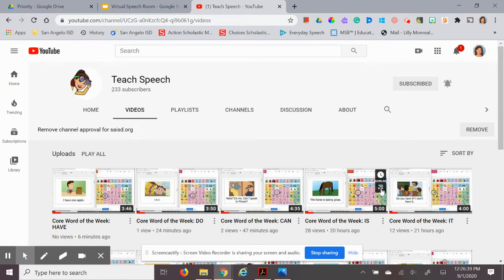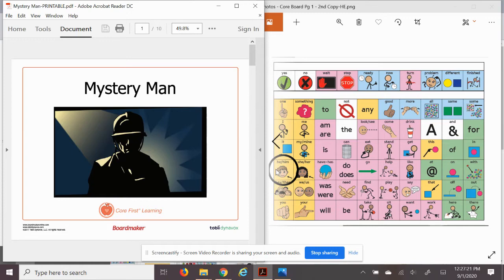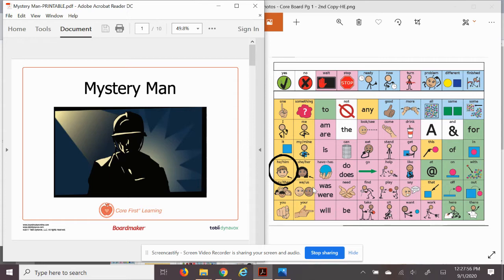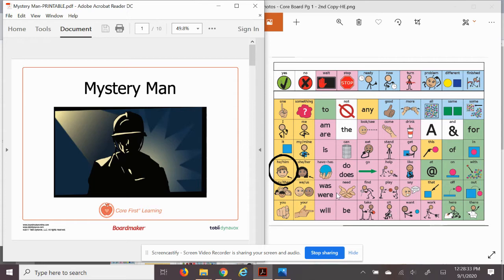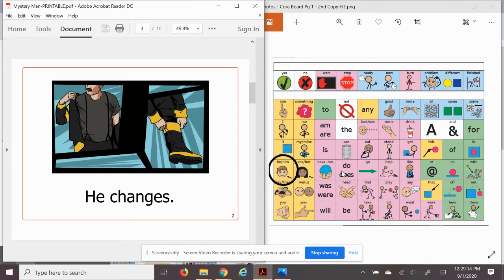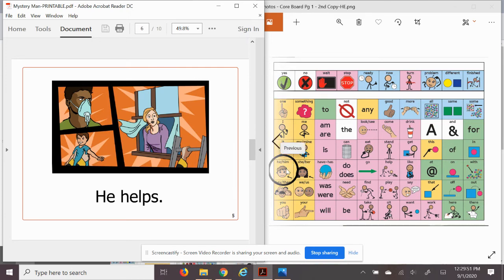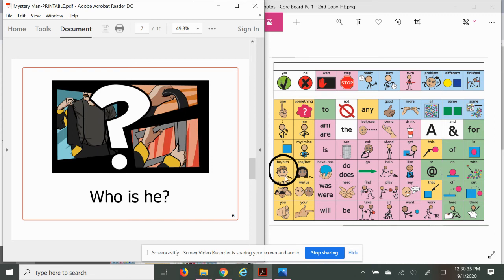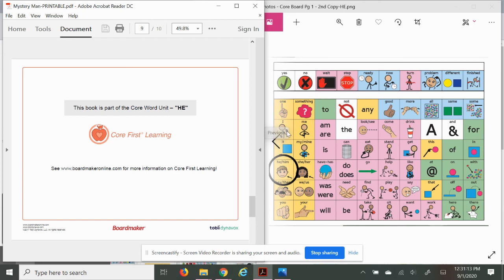Core Word of the Week: HE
AAC, Communication Board, Core Board, Language Development, Literacy, Reading, Speech Therapy, Word of the Week